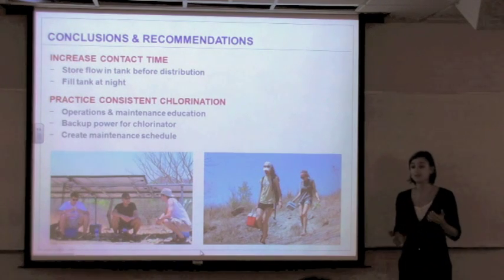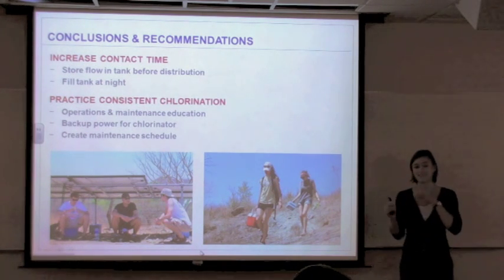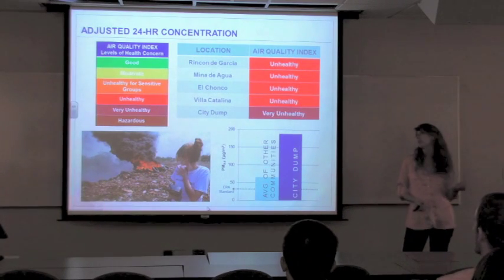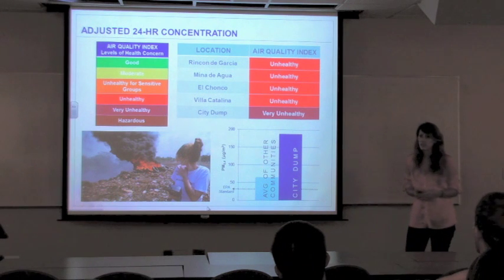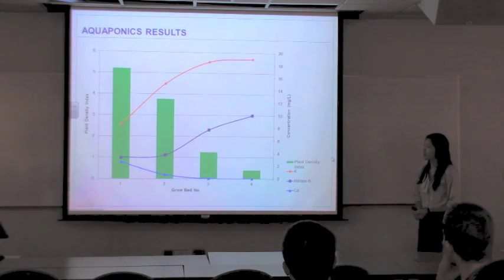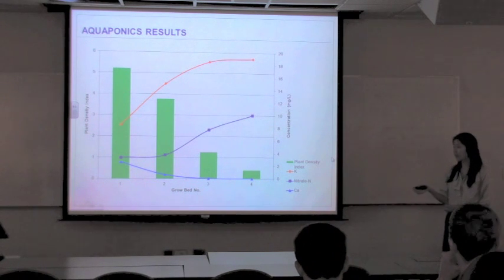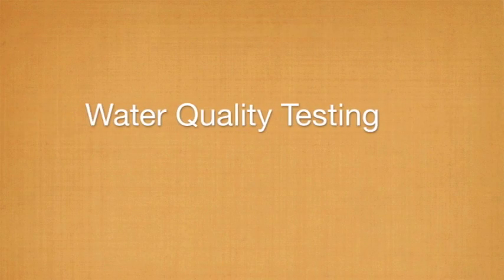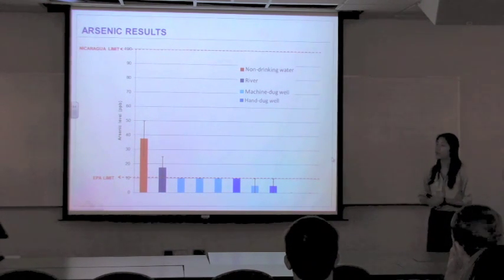GT CEE4803: Environmental Technology in the Developing World 2013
Georgia Tech's CEE 4803: Environmental Technology in the Developing World 2013's class trip to Nicaragua and Final Presentation.

This class is made possible by the Joe S. Mundy Global Learning Experience Endowment Fund, Georgia Institute of Technology School of Civil and Environmental Engineering, Georgia Tech Alumni, and dedicated educators at Georgia Tech.

Also, a special thanks to Dr. Jaehong Kim for all of his help and guidance to the class this year.